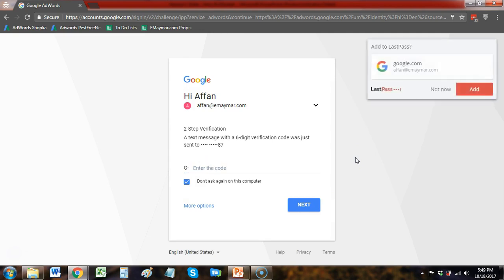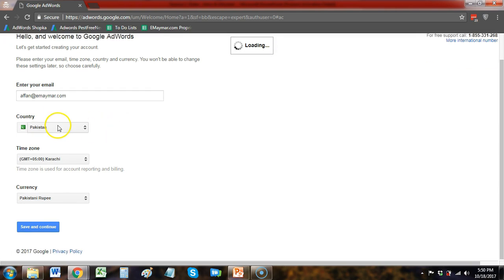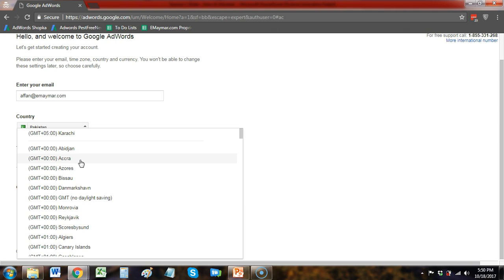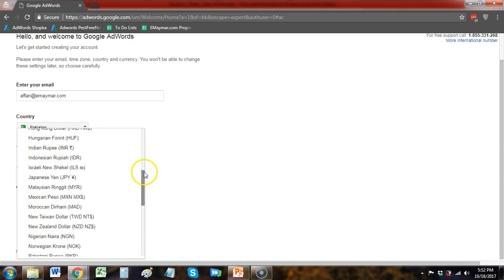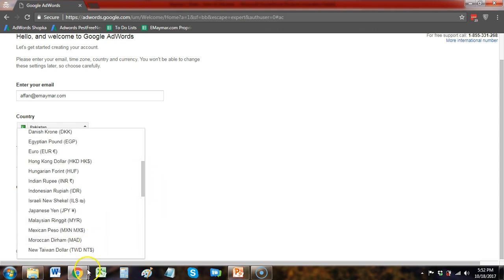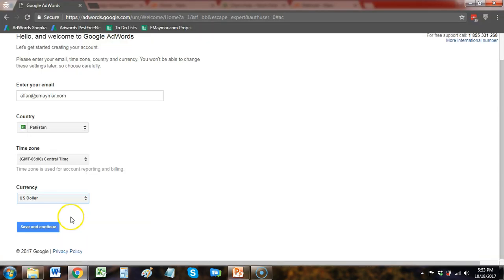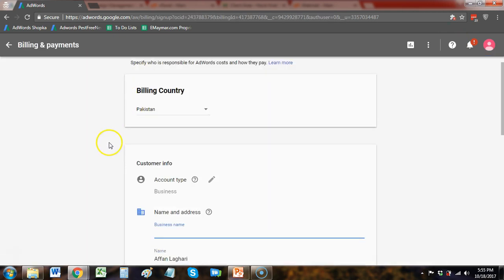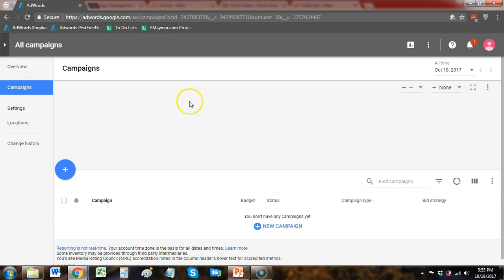Creating A New Google AdWords Account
How to create a new Google AdWords account and what things you should be careful about. And creating an AdWords account without setting up billing info.